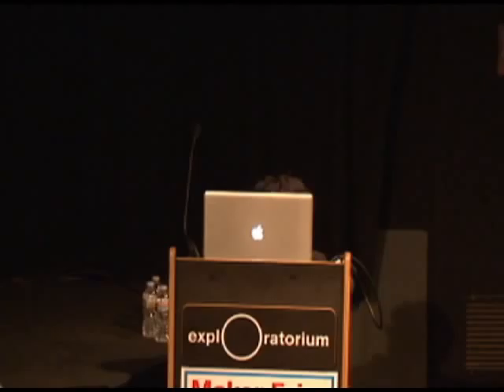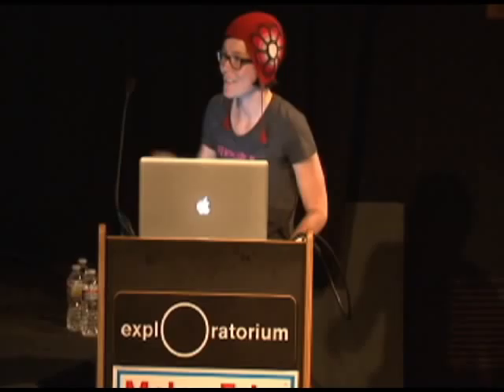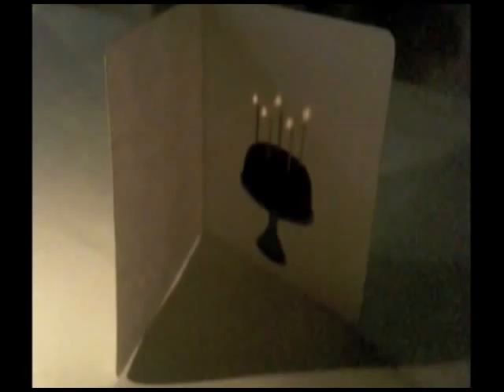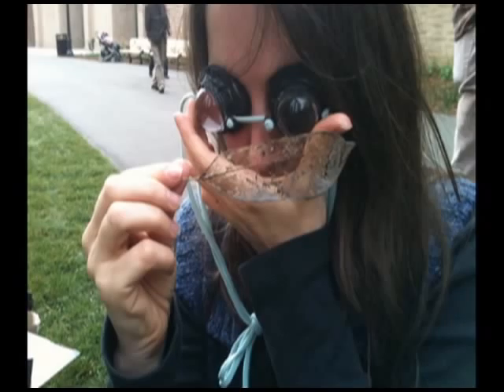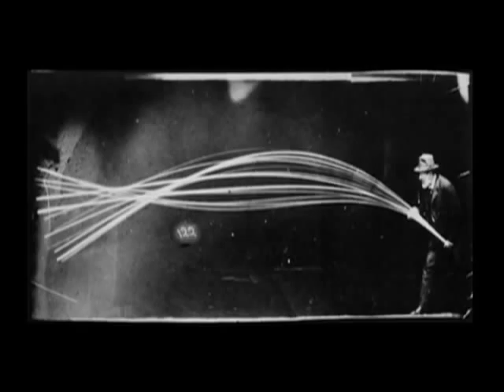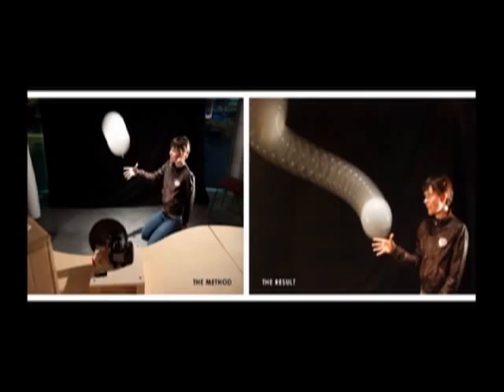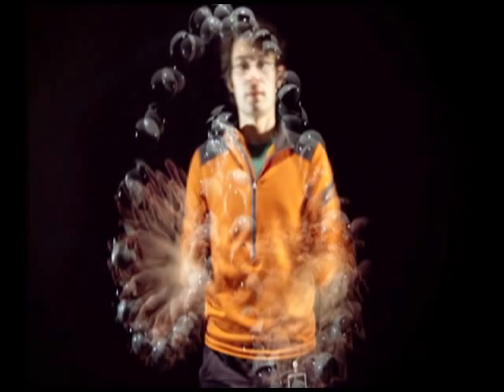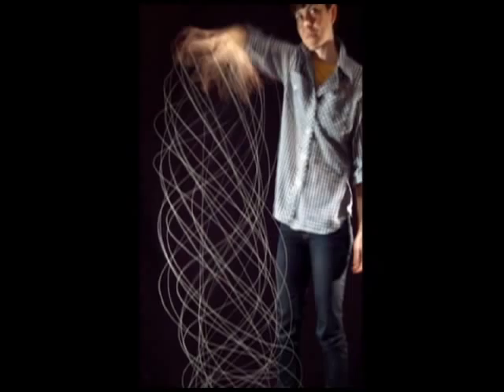Meet the Makers -Time: Nicole Catrett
Open Make is a monthly program at the Exploratorium, in collaboration with Make Magazine and Pixar Animation Studios, to highlight the tools, techniques, and ingenuity of local makers. As part of this program, makers from the Bay Area will be highlighted to share their work with the public, and Dale Dougherty, founder and editor of Make Magazine will interview Featured Makers in the McBean theater.